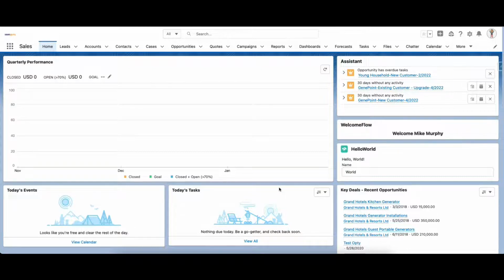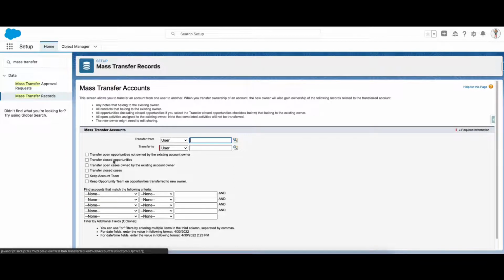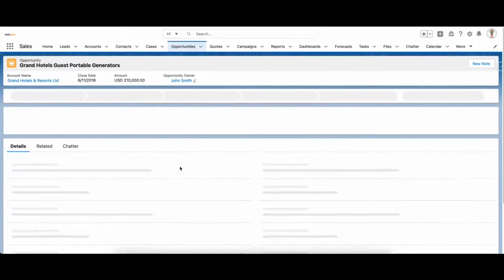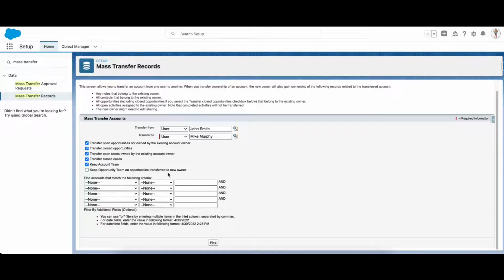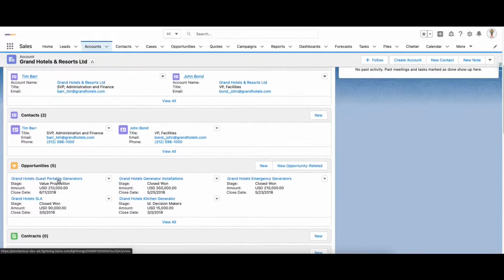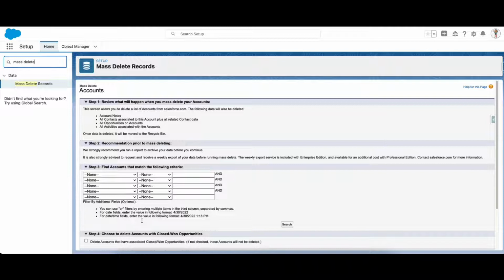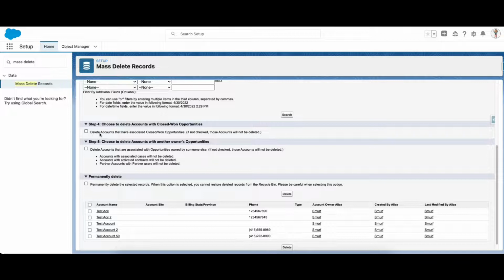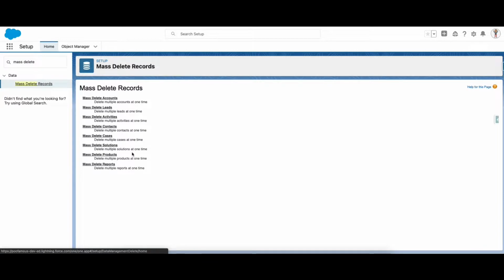Mass Transfer Mass Delete in salesforce | salesforce training | saasguru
Why saasguru? -
1. Set Your Benchmark and Know If You Are Ready
2. High-Quality Micro-learning Modules
3. Guided Revisions
4. Practice Exams
5. Work with Seasoned Mentors